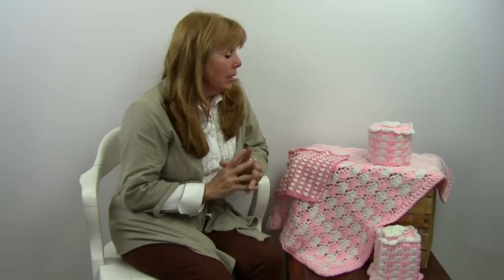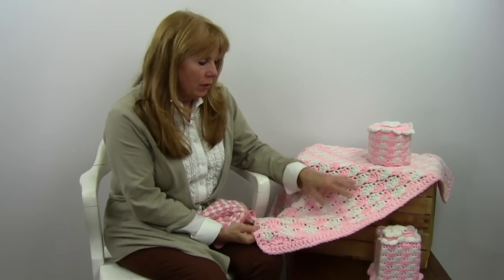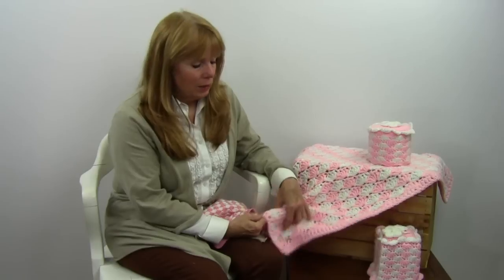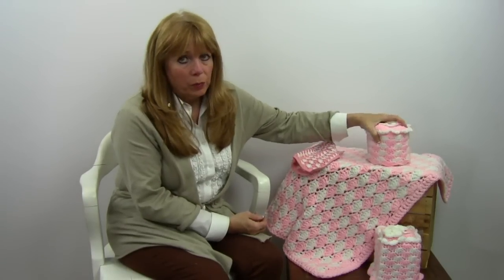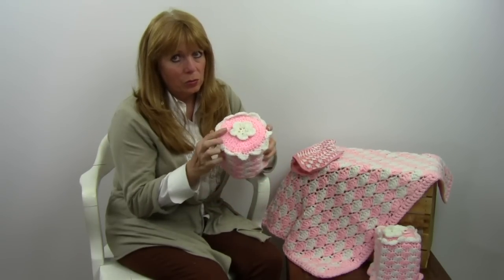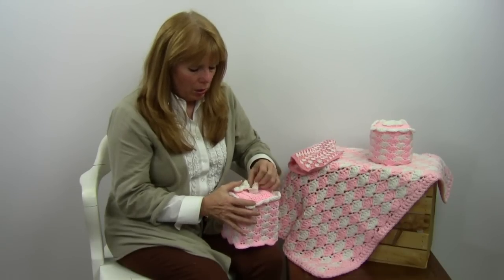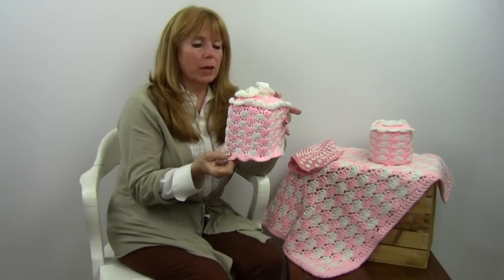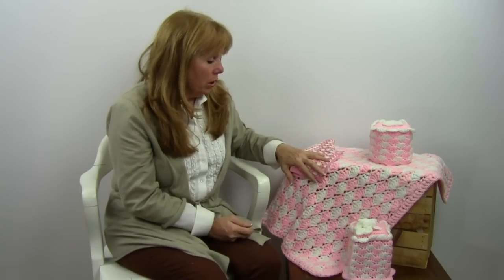Quick and Easy Shell Bath Set - Product Review PA780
This beautiful bathroom set can be worked up in any color to match your decor. This pretty pastel is wonderful as all of our thoughts are turning to Spring!!! Guests will smile when they see how welcoming your Powder Room is. These also would be a great gift for anyone on your list. This classic pattern is made with Worsted Weight Yarn.  The Rug is made  holding two strands of yarn  together. The washcloth is made out of a Cotton Sport Weight Yarn.  Pattern includes the Boutique Kleenex Cover, Toilet Tissue Topper, Rug and Washcloth.

Size:  Covers Toilet Tissue Roll and Boutique Tissue Box, 9-1/2" Square Washcloth & 21 x 32 Rug

Happy Crocheting,
Maggie